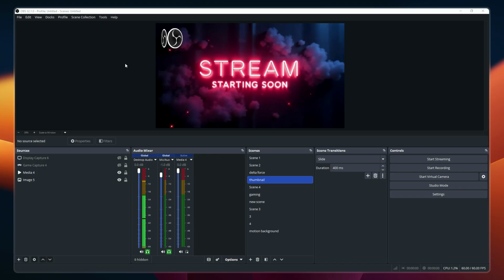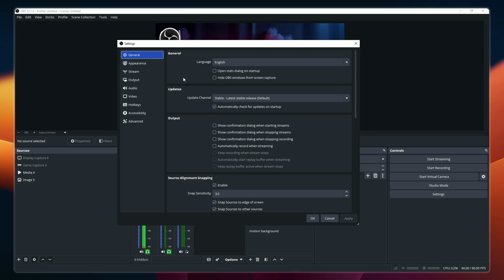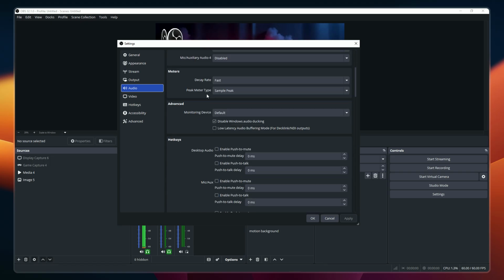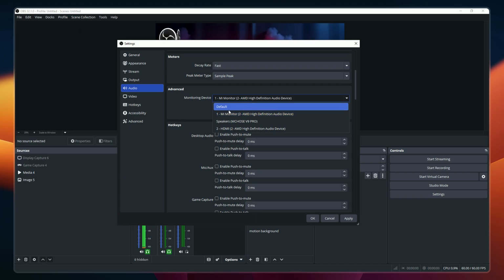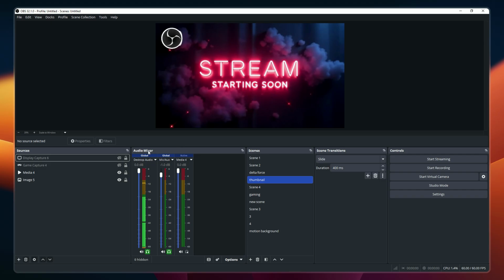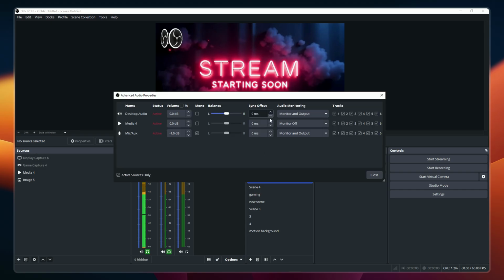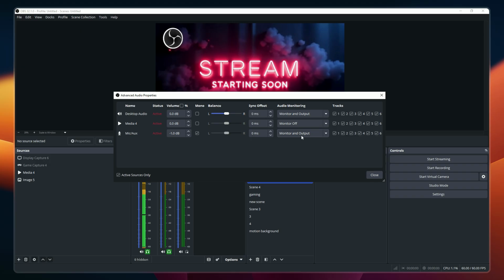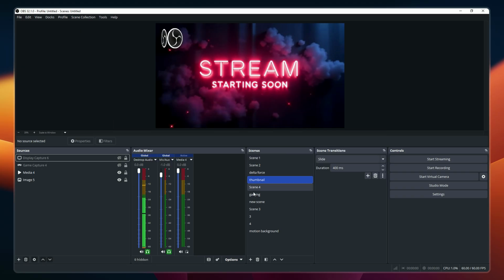How To Fix No Sound On OBS Virtual Camera | Tutorial 2026